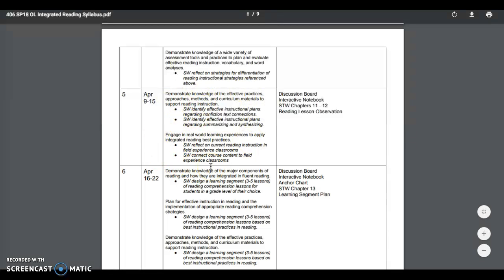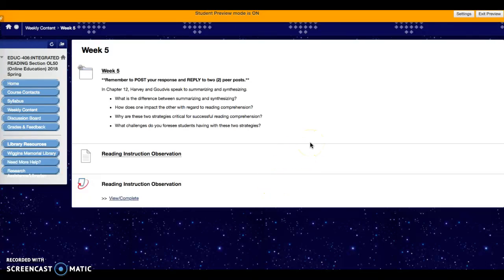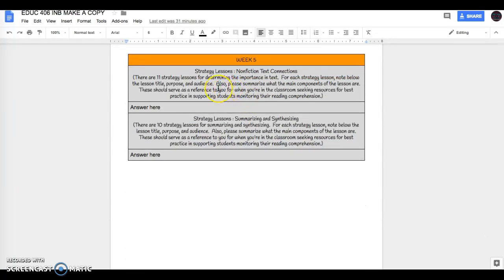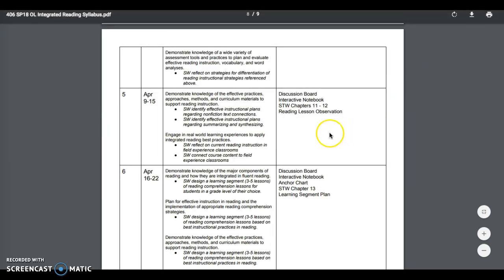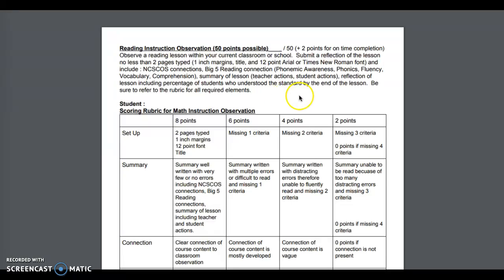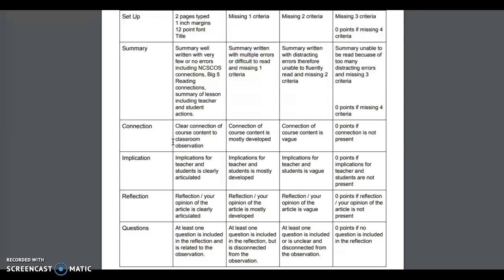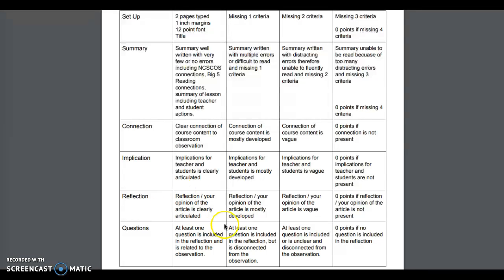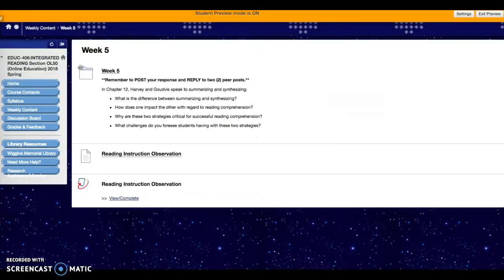EDUC 406 Week 5